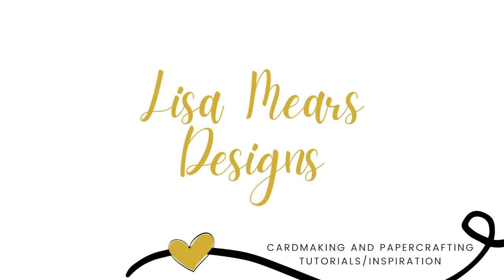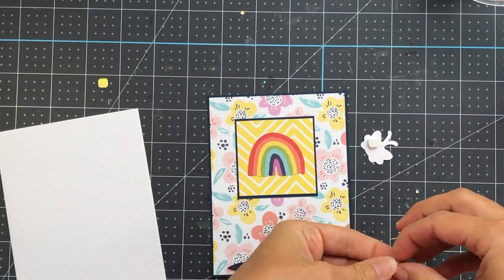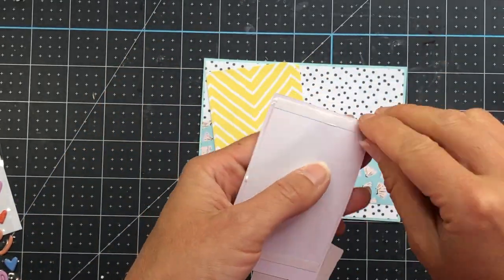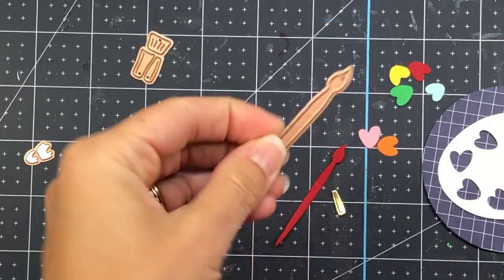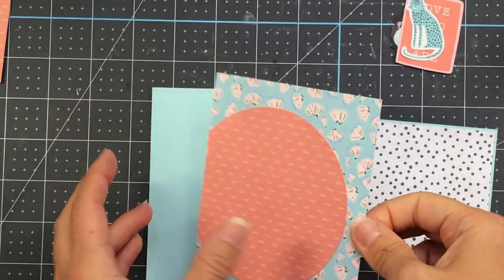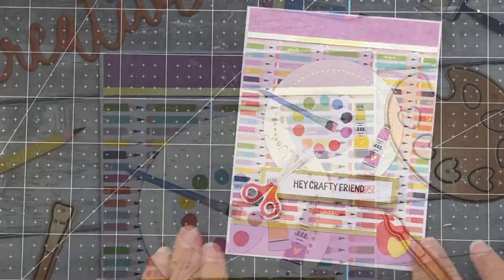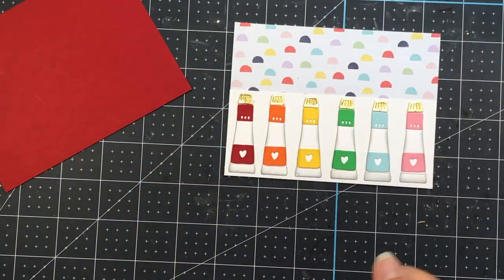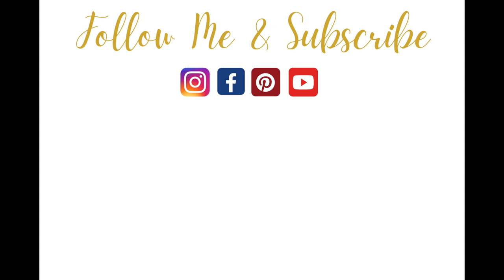10 Cards 1 Kit | Spellbinders August 2021 Card Kit | Art School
10 Cards 1 Kit | Spellbinders August 2021 Card Kit

@Spellbinders Paper Arts  CLUB INFORMATION

NOTE: This kit is currently sold out, but some of the contents are available to purchase. See below:

Additional Supplies Used

To send Happy Mail, mail to:
Lisa Mears
USA